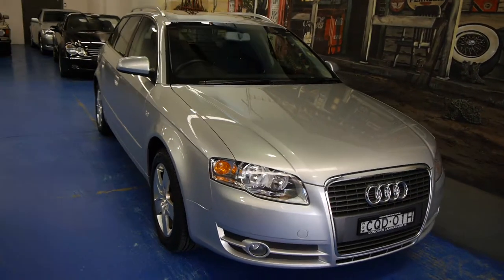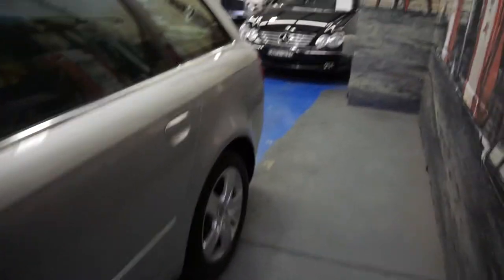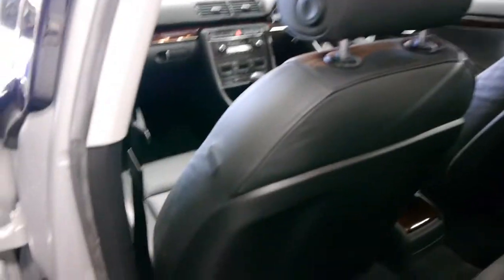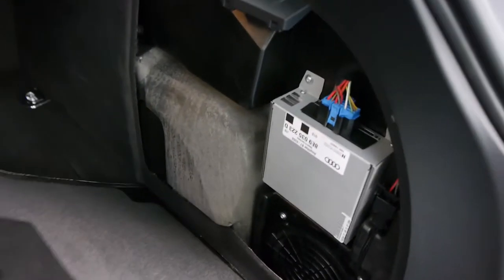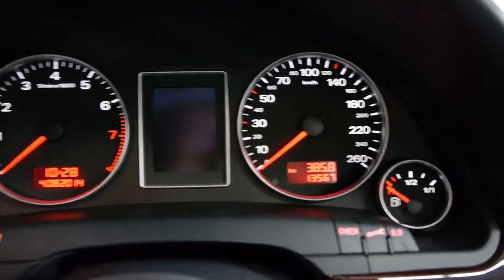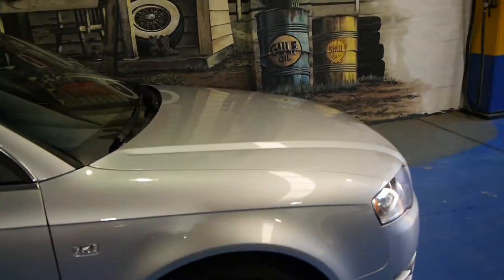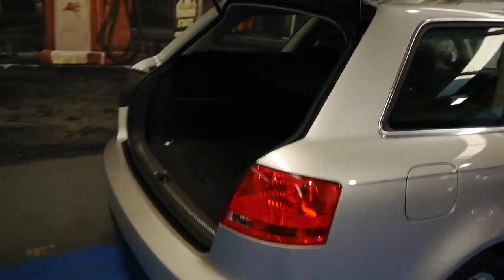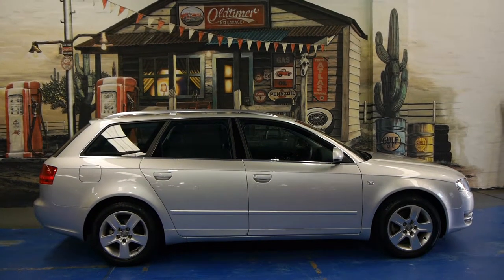Oldtimer Centre - Marrickville NSW